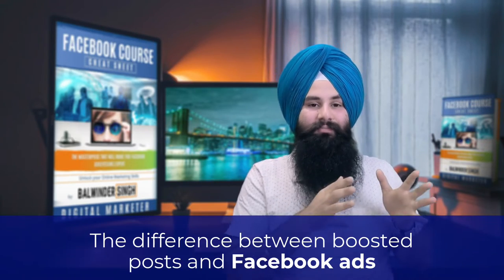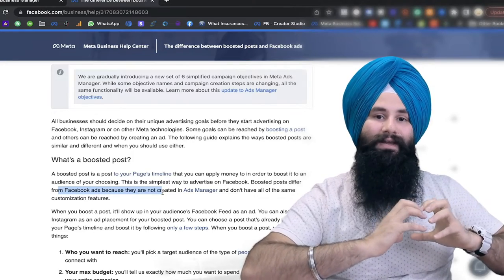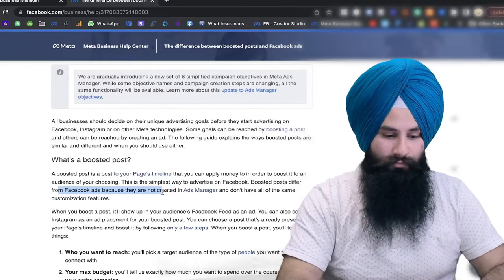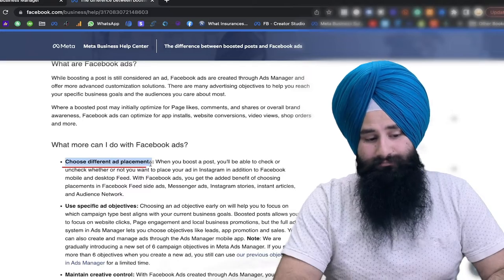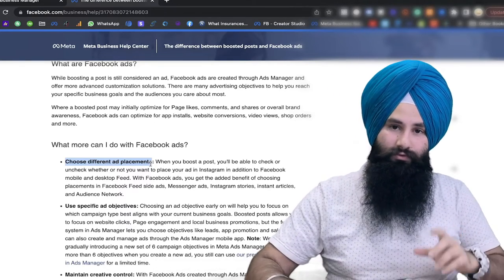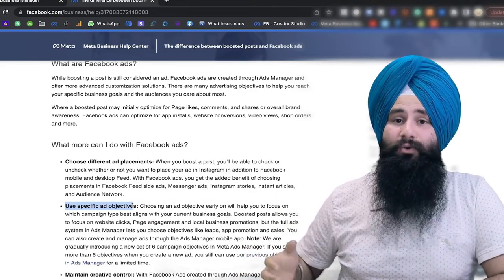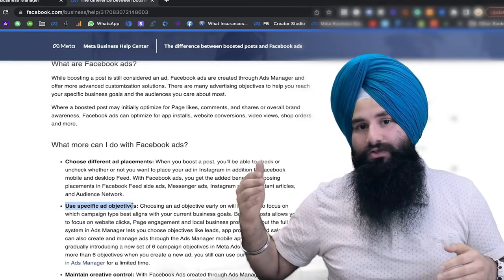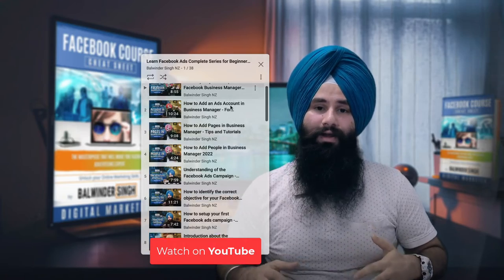Facebook Boost Post vs Ads Manager: What's the Difference?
In this video, I'm going to compare and contrast the Facebook Boost Post and Ads Manager. I'll explore what each tool is designed to do and what the differences are. We'll also give you a demo of each tool so that you can see how they work.

If you're looking to promote your Facebook page or ads on the site, then this video is for you! I'll compare and contrast the Boost Post and Ads Manager so that you can make the best decision for your business.

If You Are Looking For Social Media Marketing Services? We Can Help. Book Your Free Consultation Today!👇

If you want to LEARN digital marketer skills or want to be a digital marketer, we can provide you with practical-based training. We at NZISD highly recommended industrial training provided in New Zealand where we offer 100% practical-based training “Industrial training” to the students.

Time Stamp:
0:00 Intro
0:14 Difference between the Boost Post & Ads Manager
3:17 Facebook Ads Manager
4:42 Calculate ROI and ROAS in Ads Manager
5:44 Facebook Ads Series
7:27 Advanced Targeting Capability